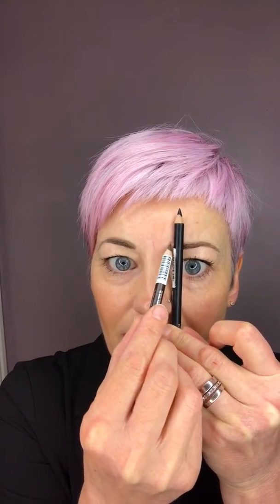Basic Brow Measuring & Brow Maintenance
Perfect for all ages - join me on measuring your own brows to see if they start & finish at the right point & then how to tweeze out those brow hairs that are not needed, as well as chopping those brows if they’ve grown wild & woolly!! Learn some top tips along the way about maintaining those brows! Enjoy x x x. X